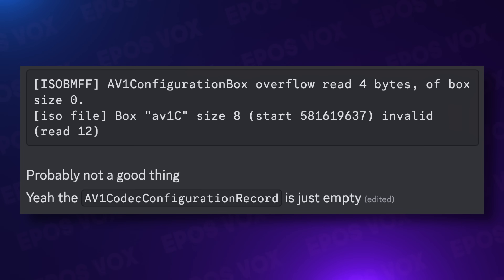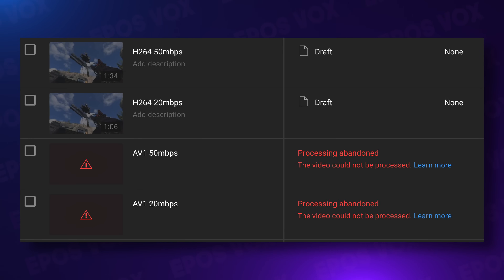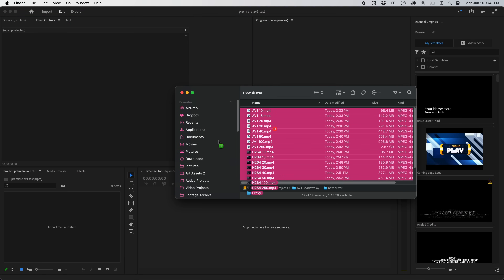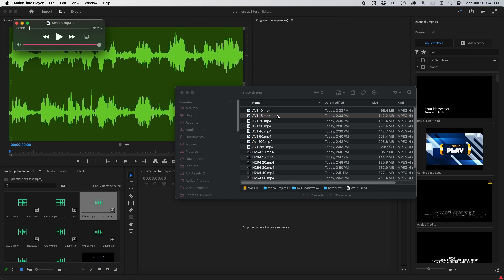MAJOR QUALITY UPGRADE w/ Nvidia App - AV1 & 250mbps Bitrate Unlocked in Nvidia Shadowplay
The Nvidia App Beta got an update that FINALLY gives us AV1 encoding on RTX 40 series cards for Nvidia Shadowplay captures, and unlocks the bitrate for both AV1 and H264 to 250 mbps, allowing for everyone to get serious quality upgrades!